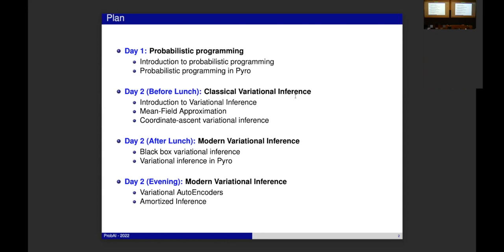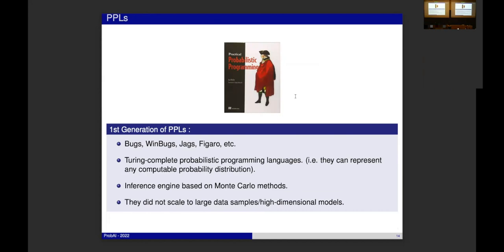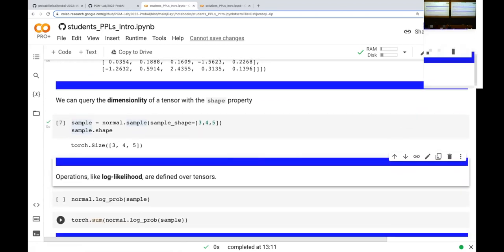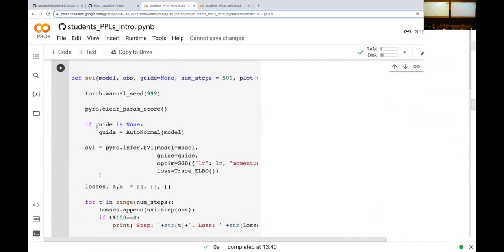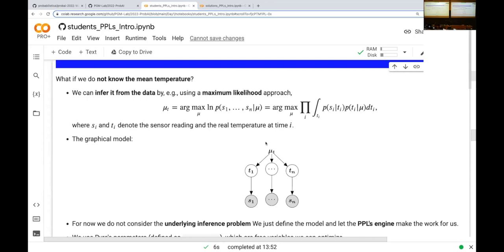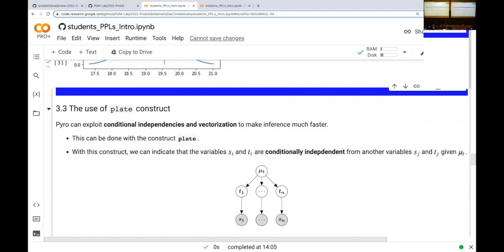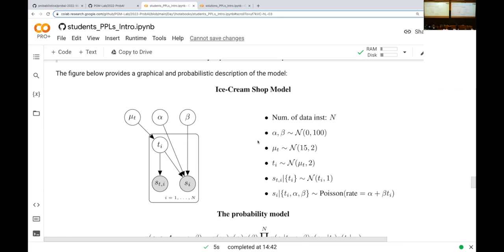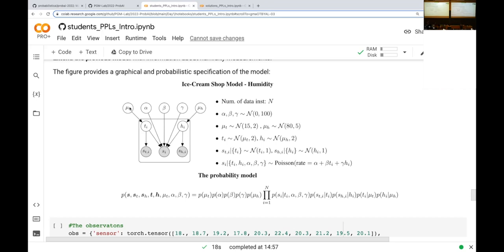"Probabilistic Modeling and Programming" by Andrés R. Masegosa, Thomas D. Nielsen